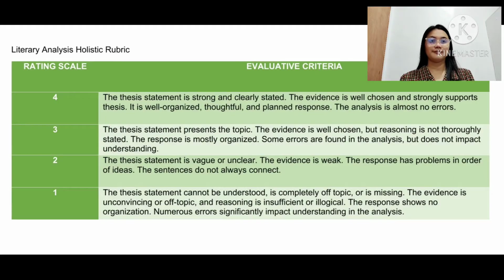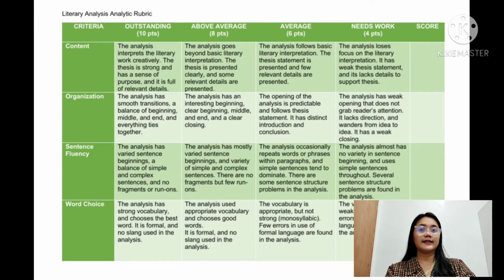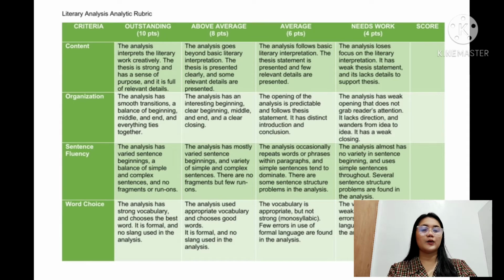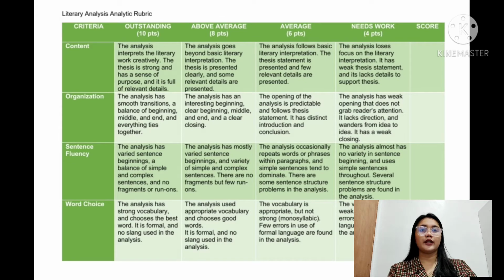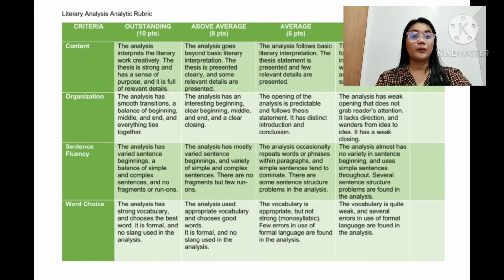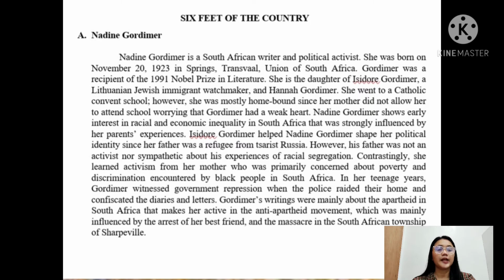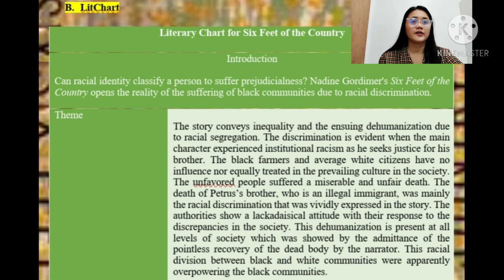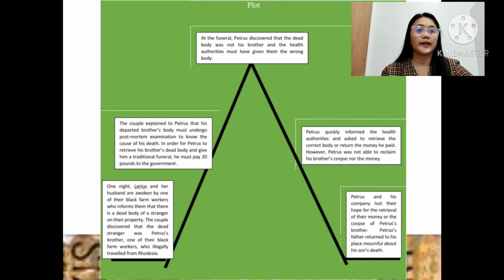Literary Analysis (Product-oriented Assessment) by Mirielle Abiera